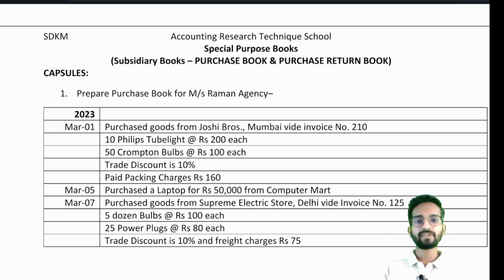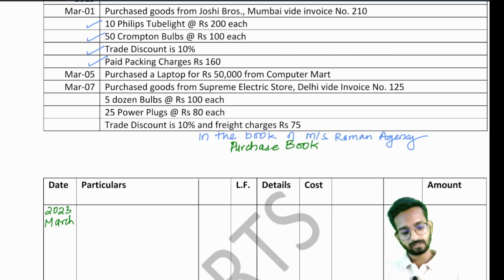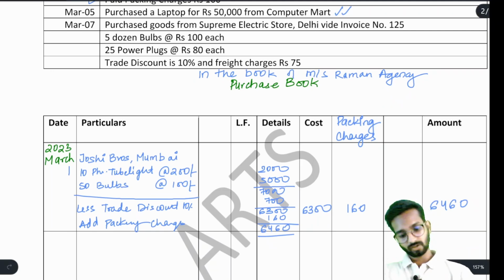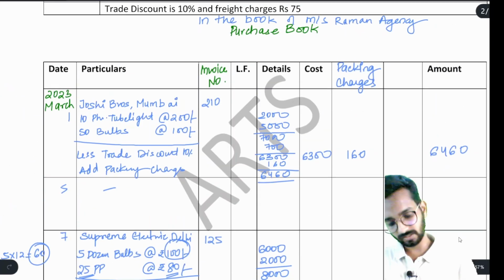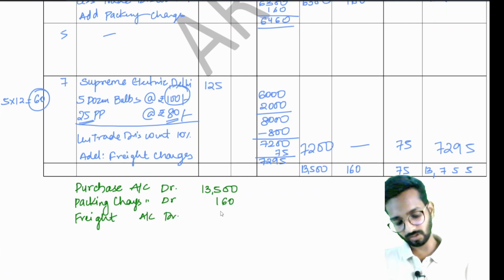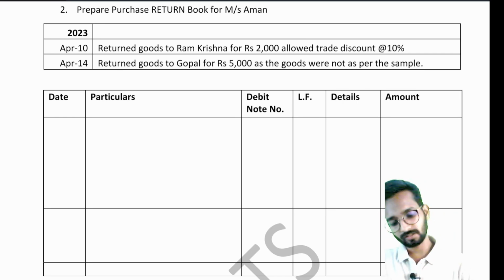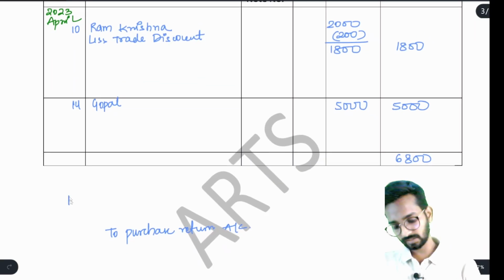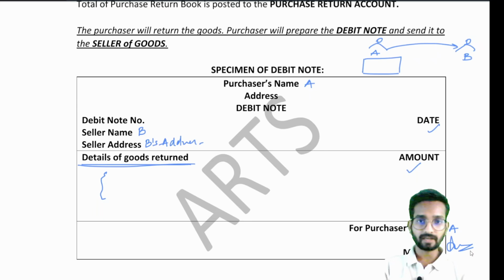Series 3 Part 3 Purchase and Purchase Return Book (With Sums- Pdfs attached)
This video tells about the purchase and purchase return book. (With Sums- Pdfs attached)